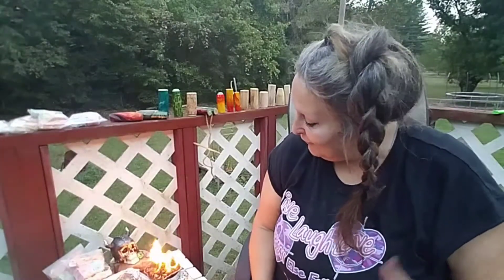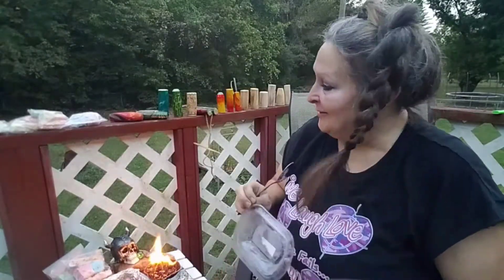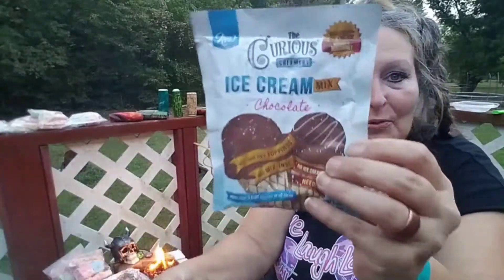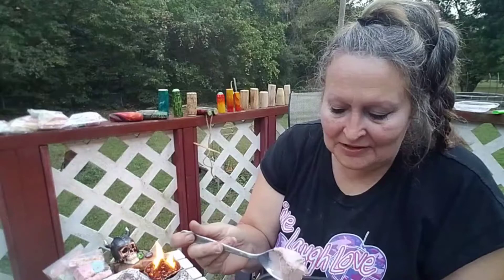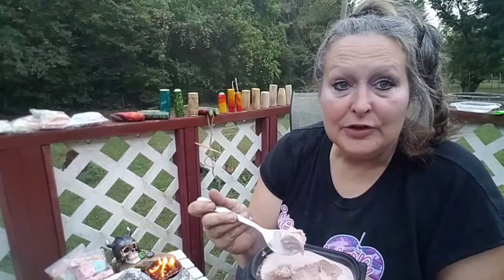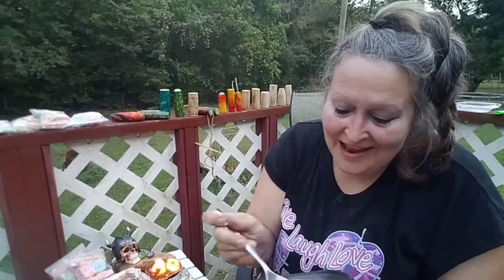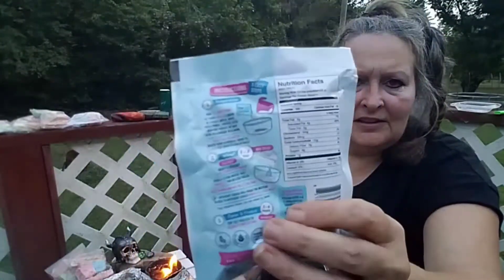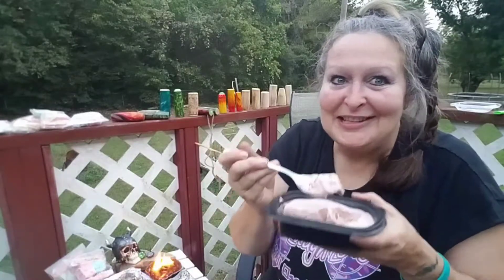EZ comfort Item: Ice Cream???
Ok, i have found another EASY to make food!!! And thought this would be a great item to stock up on for SHTF. . .

Kids are miserable.

Why not spare a half cup of water or milk and make them ice cream!! Great morale booster!!

So.
I picked this up at local market to give it a try... I searched online and it's possible that Wal-Mart also carries this easy make ice cream 👍😃

All you need to make it:
1 packet of mix
1/2 cup of water (or milk)

That's ALL!! Wow!!

👉 a special Super ShouOut video!

NativeTearz Gardening and Outdoors
P.O.Box 65
House Springs, MO USA
63051